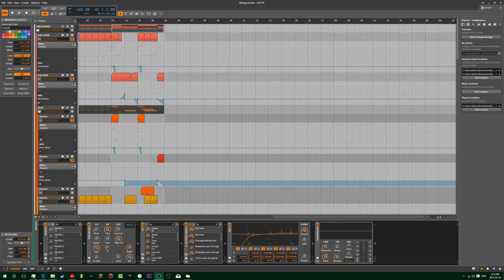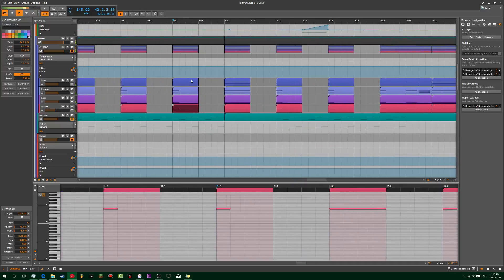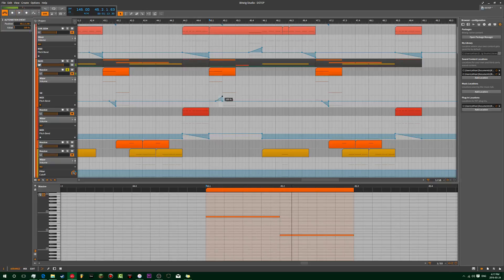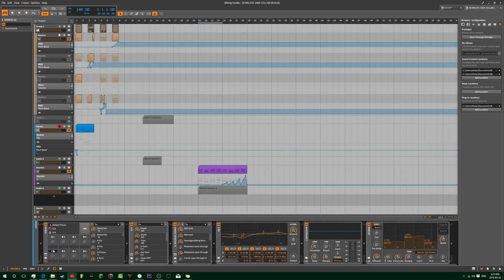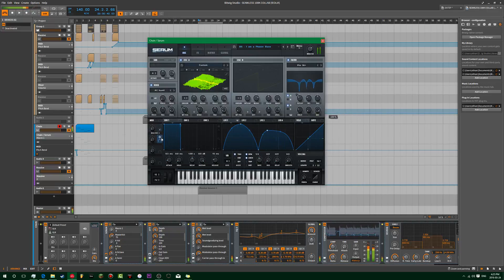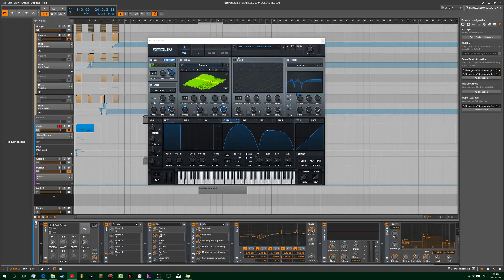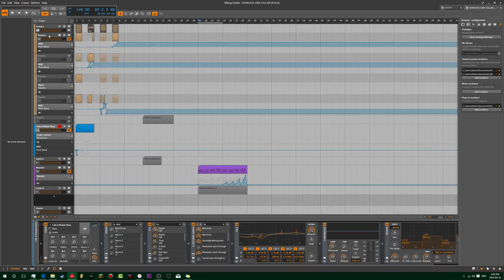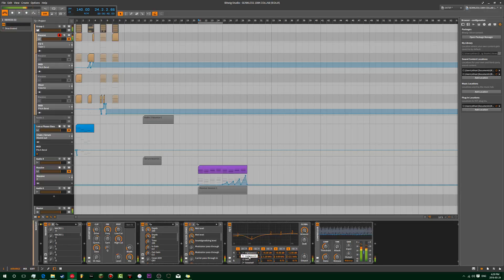Producing Dubstep in Bitwig Studio #6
PLEASE POST QUESTIONS OR TUTORIAL SUGGESTIONS IN THE COMMENTS. I WILL DO AS MANY TUTORIALS IN A DAY AS I CAN JUST GIVE ME SUGGESTIONS

I want to start my own tutorial series because I feel like there are lots of basics that are overlooked or skipped or not well enough represented across all DAWS. And I just love teaching and helping

My tutorials will be mainly done in Bitwig Studio but...

My tutorials can be done in:

Bitwig Studio
Image Line's FL Studio 12
Steinberg's Cubase 8.5
Abelton Live